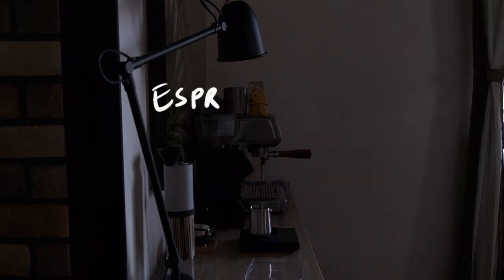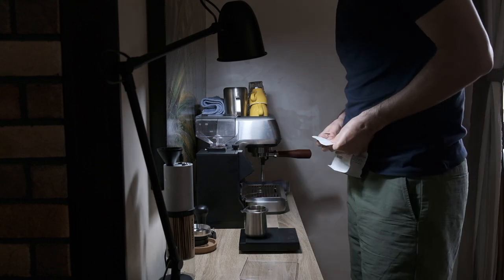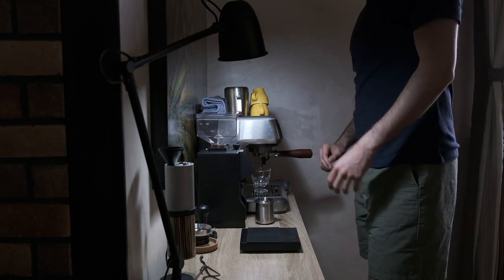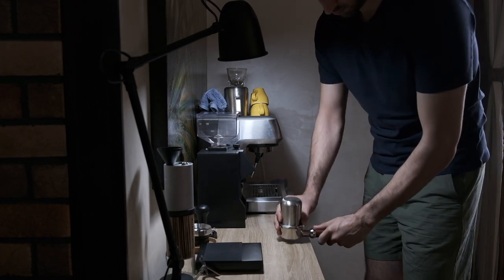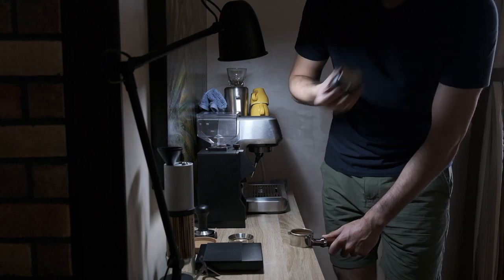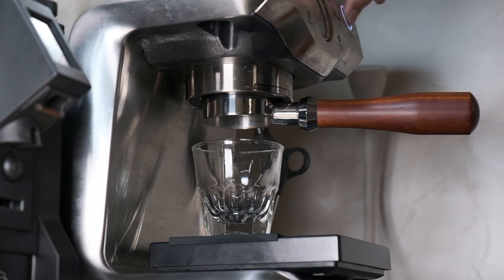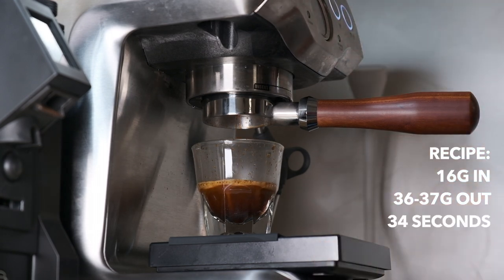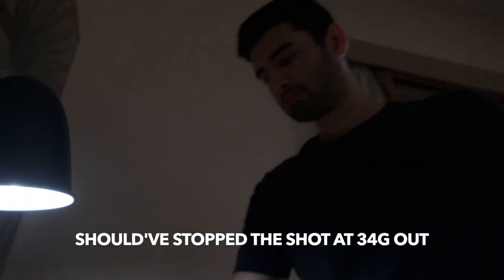My Home Espresso Routine | Espresso Workflow